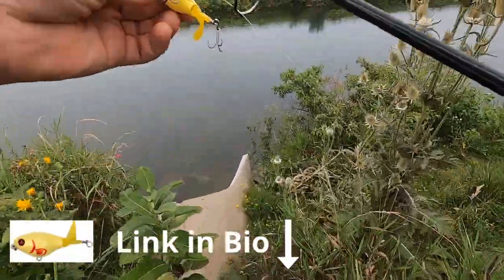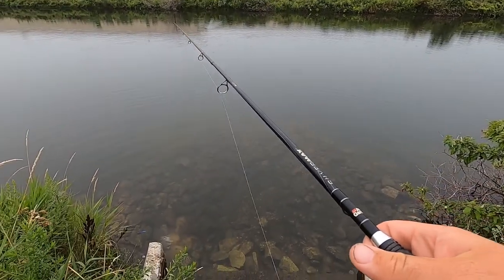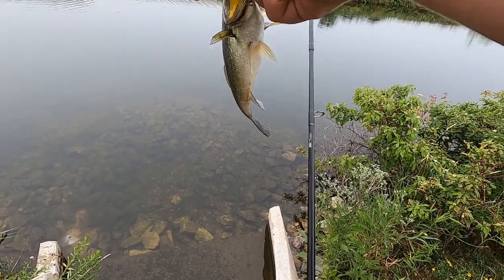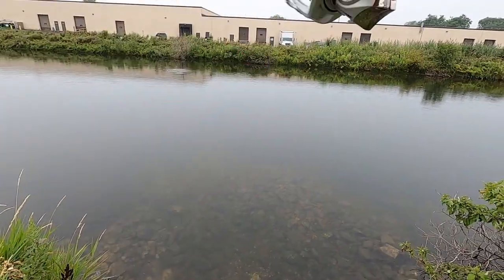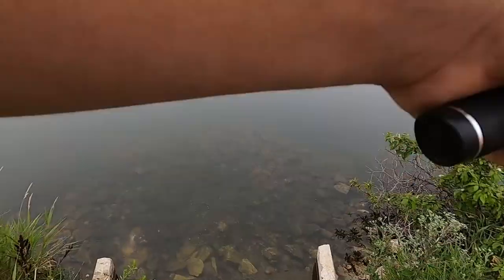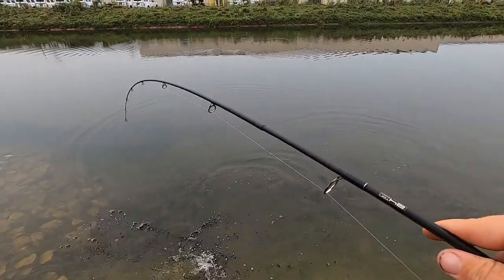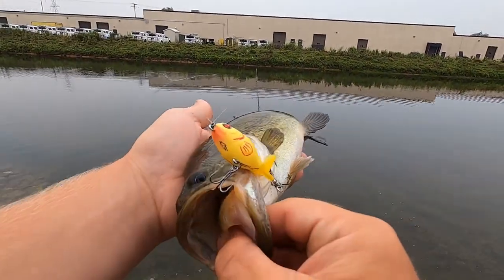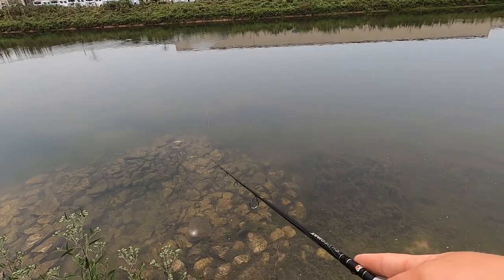BEST TOPWATER LURE FOR BASS